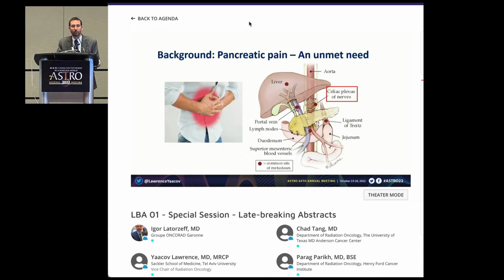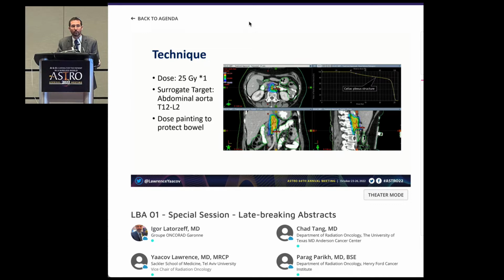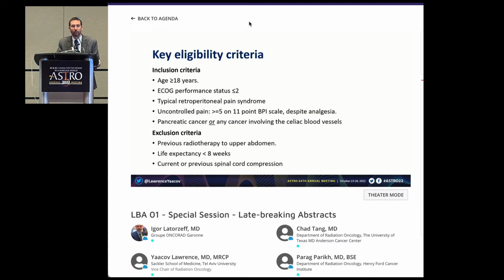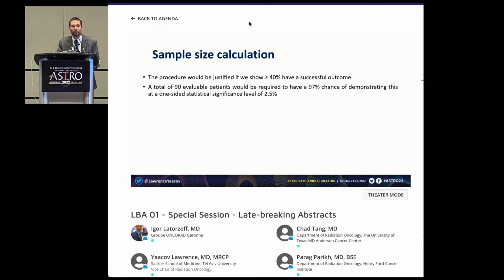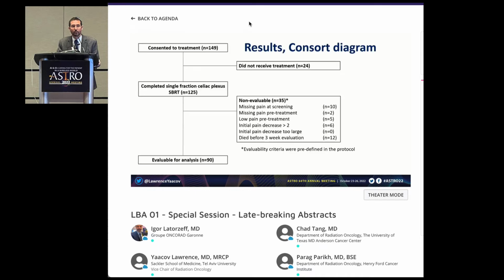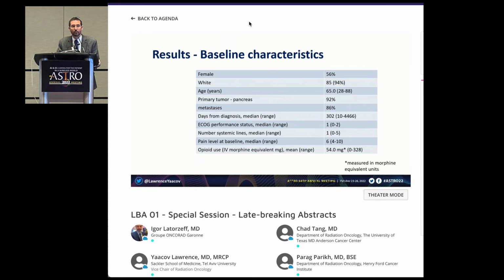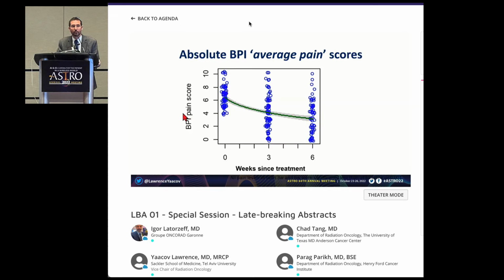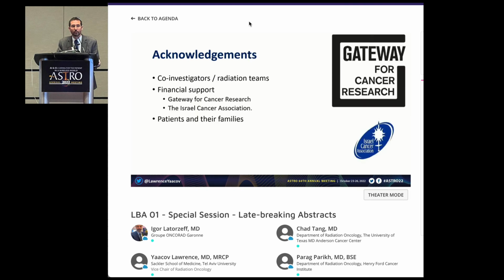Celiac Plexus Radiosurgery for Pain Management – an international Phase II Trial, ASTRO 2022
The late breaking abstract (LBA) presented at the 64th Annual meeting of the American Society for Radiation Oncology (ASTRO) in October 2022.

"Celiac Plexus Radiosurgery for Pain Management in Advanced Cancer – an international Phase II Trial".

A new effective treatment for lower back / abdominal pain caused by cancer, in particular pancreatic cancer.

Presenter: Yaacov Lawrence, Sheba Medical Center, Israel.
supported by 'Gateway for Cancer Research' and 'The Israel Cancer Association'.